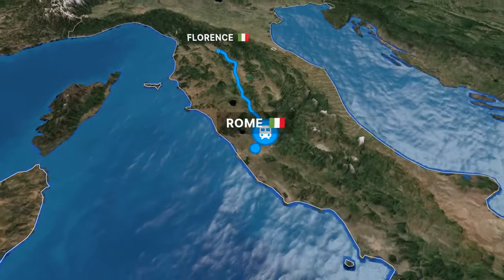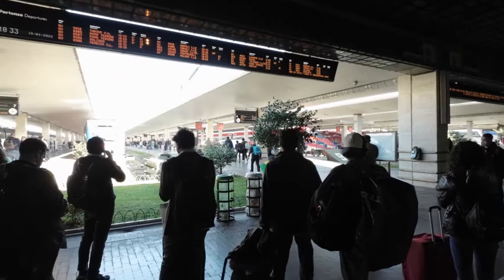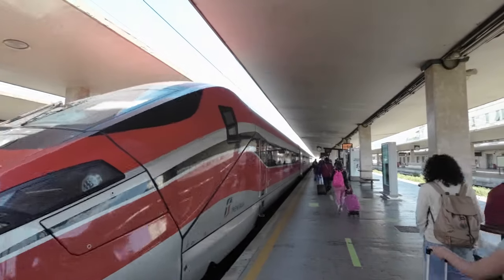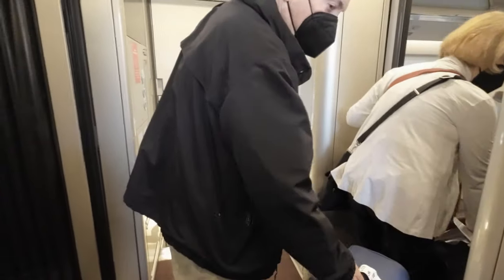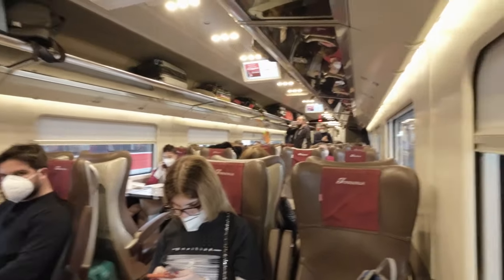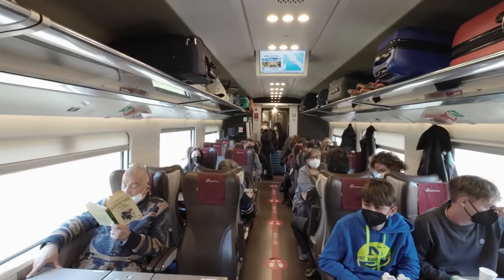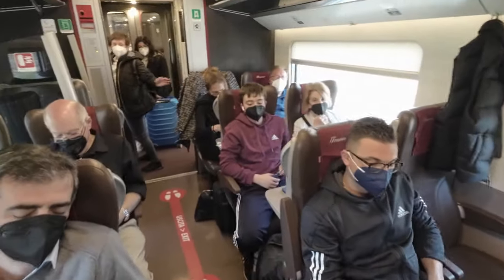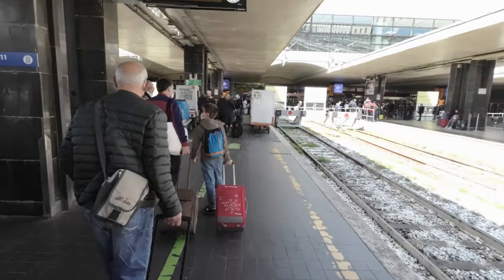TRIP REPORT | Florence - Rome | Trenitalia | Italy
Today I will take you with me on a train trip in Italy from Florence to Rome.  Enjoy the report.

** GENERAL INFORMATION**
Place: Florence, Italy / Rome, Italy
Date: Easter 2022

**EQUIPMENT**
Camera 1: DJI Action 2
Camera 2: Panasonic GX80/85
Camera 3: Samsung Galaxy A52s
Other: Jaba suction mount, PGYTECH Suction Cup Mount, PGYTECH Action Camera Strap Holder, PGYTECH Action Camera Extension Pole Tripod Mini, Adobe Premiere Elements 2022